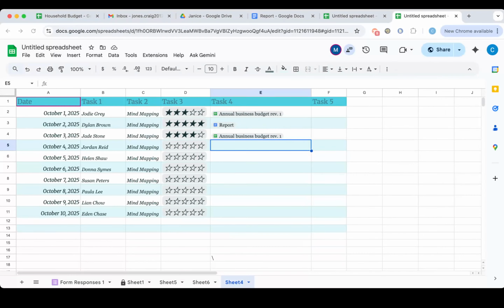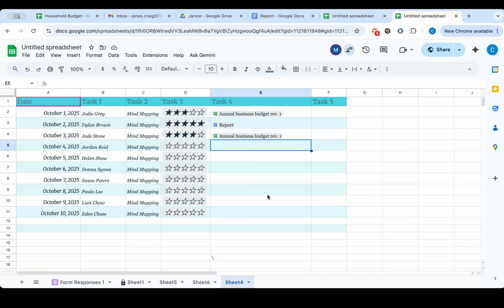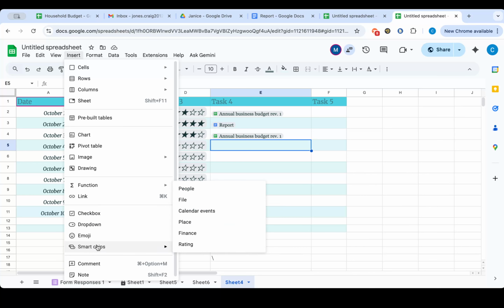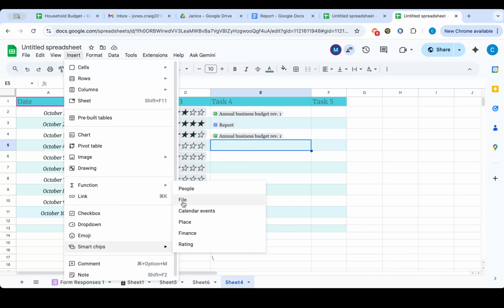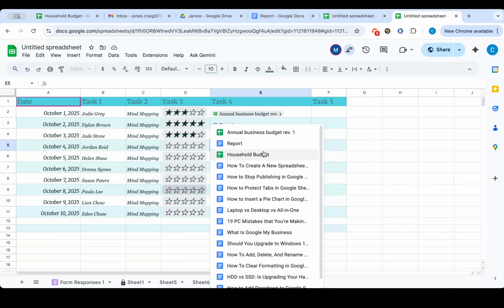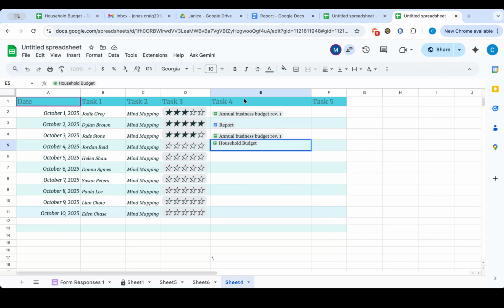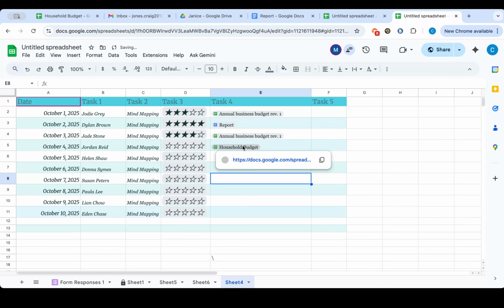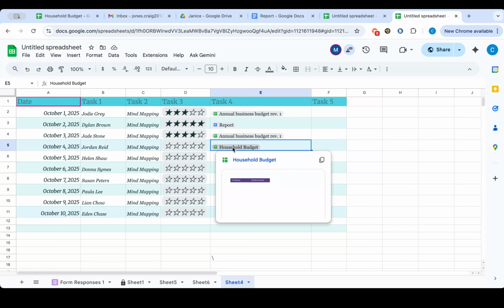How to Insert File Smart Chip in Google Sheets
How to Insert File Smart Chip in Google Sheets — Link Files Instantly! 📎✨

Steps
• Open your Google Sheet and place the cursor where you want the smart chip.
• Type @ to open the smart chip menu.
• Select File from the list of smart chip options.
• Choose the file from Google Drive that you want to link, then press Enter to insert it.
• (Optional) Click the smart chip later to preview or open the linked file directly.

Timestamps
0:00 (How to Insert File Smart Chip in Google Sheets)
0:05 Open your Google Sheet
0:10 Type “@” to open the smart chip menu
0:15 Select “File” and pick your file
0:25 Insert and preview
0:35 Wrap-up

Helpful Tips: Google Sheets smart chips, link Google Drive file, interactive spreadsheet

If you find this video on How to Insert File Smart Chip in Google Sheets helpful, please consider subscribing to the channel so we can continue to bring you amazing troubleshooting tips for your PC!